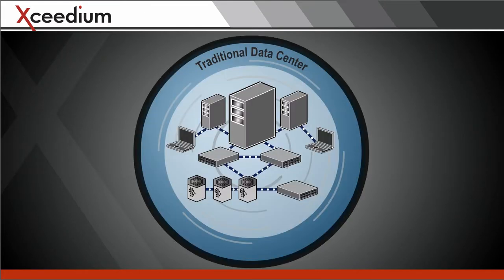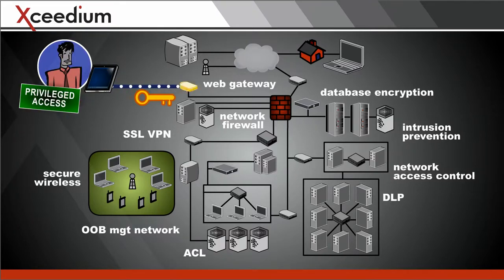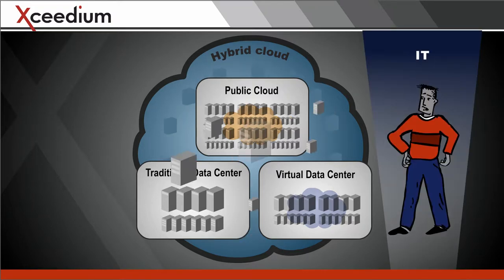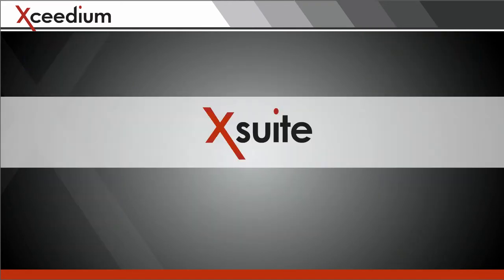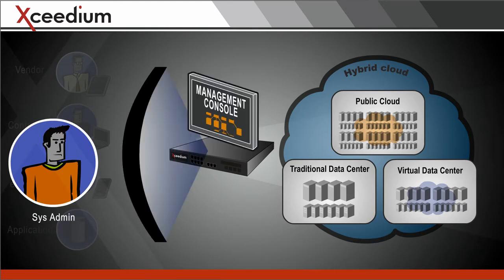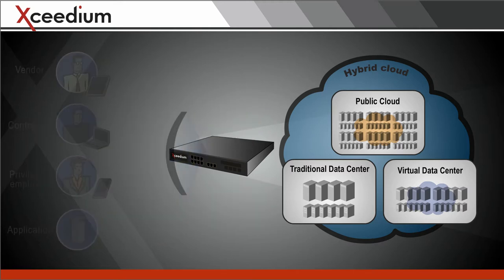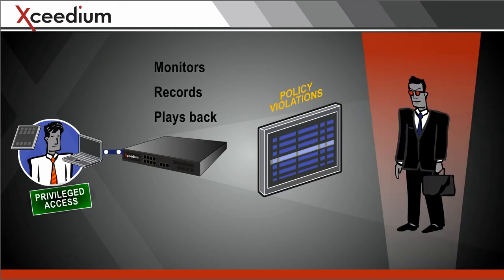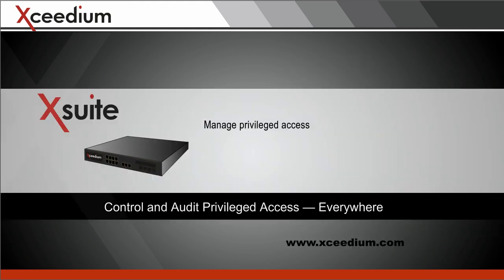Xceedium Xsuite Privileged User Access Solution 2-Minute Explainer Video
Privileged user access management across physical and cloud infrastructure. 2-Minute Explainer produced by Business Information Graphics